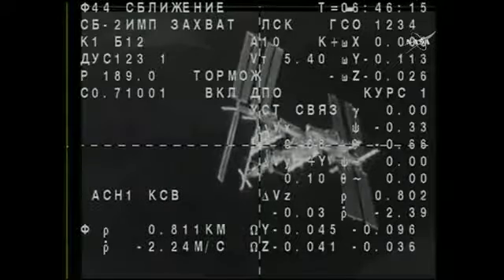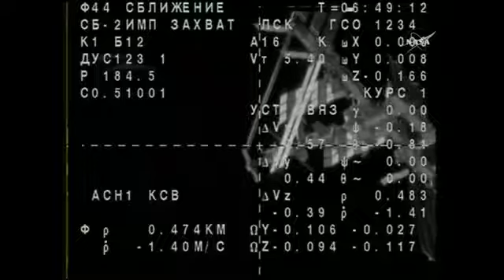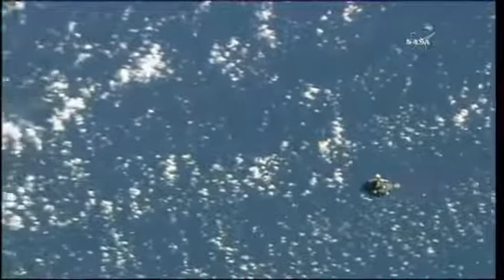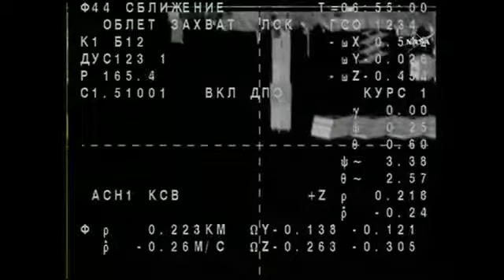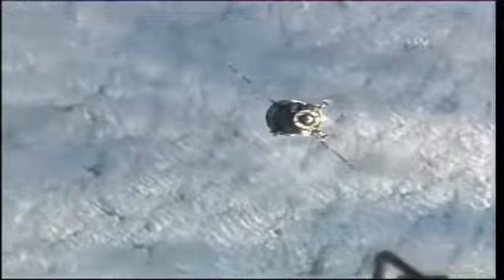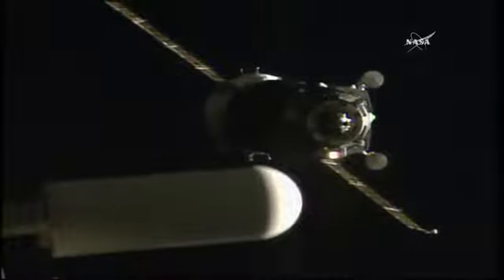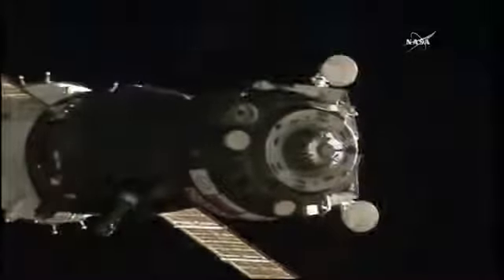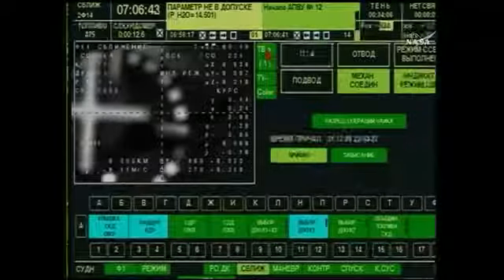Soyuz MS-01 Docking